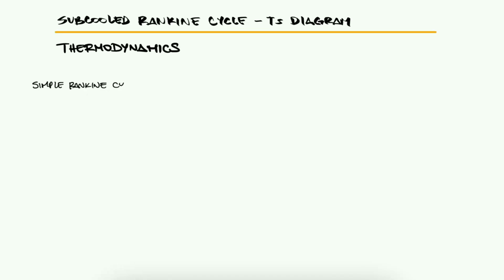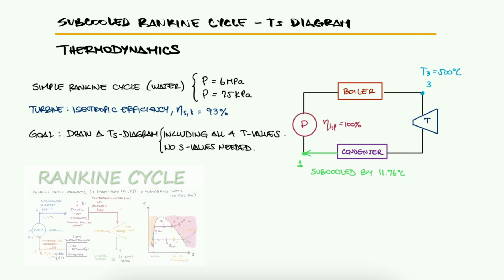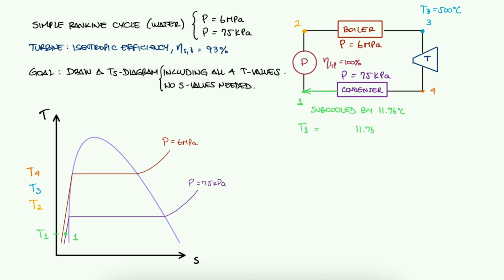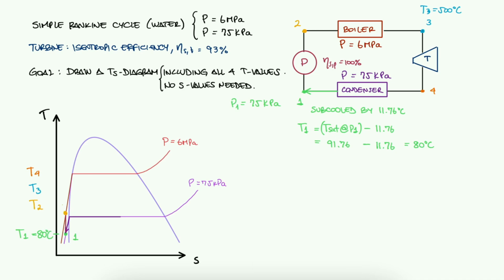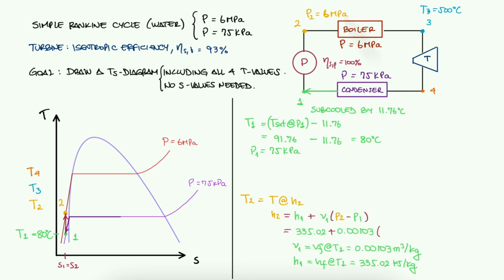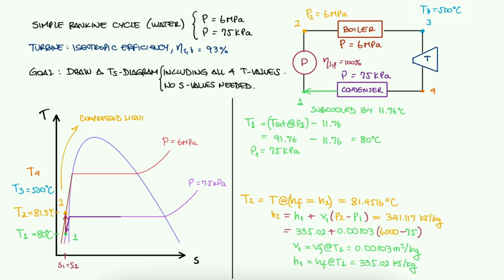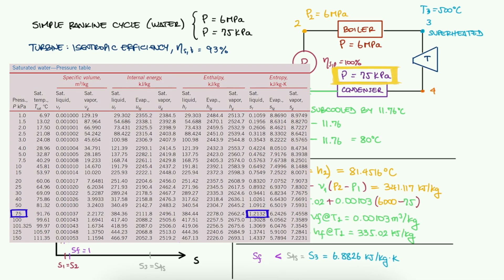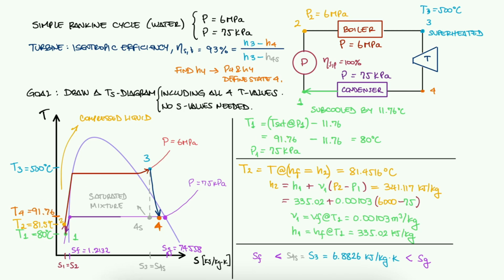Subcooled water in RANKINE CYCLE Ts Diagram Example in 4 Minutes!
Saturated Mixture
Superheated Vapor
Subcooled
Quality
Entropy
Isentropic Efficiency
Enthalpy